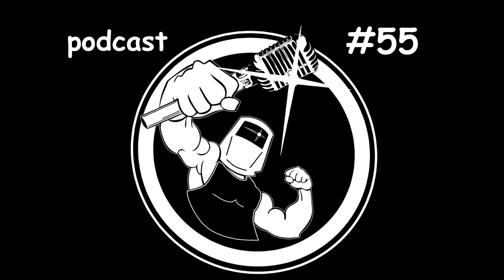Podcast #55 Troubleshooting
This podcast is available for free on these popular podcast sites libsyn

This is the welding tips and tricks podcast #55 where we discuss troubleshooting tips